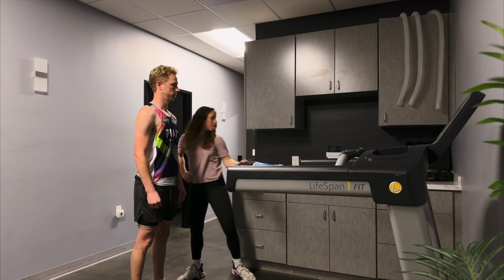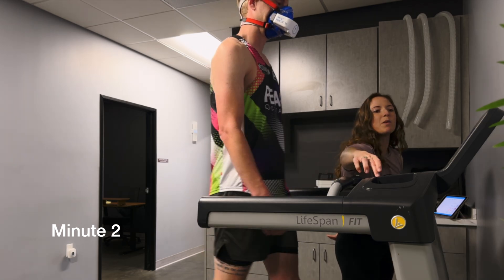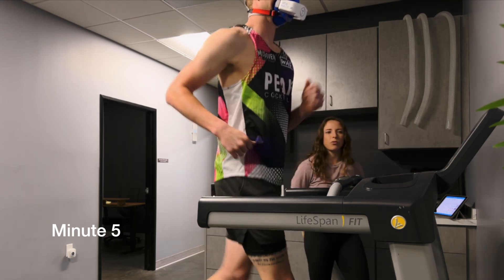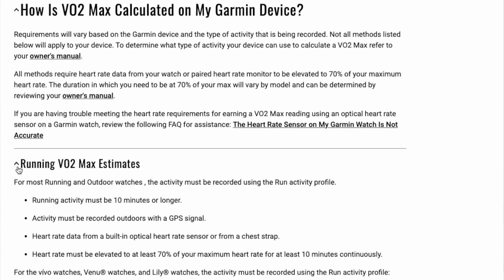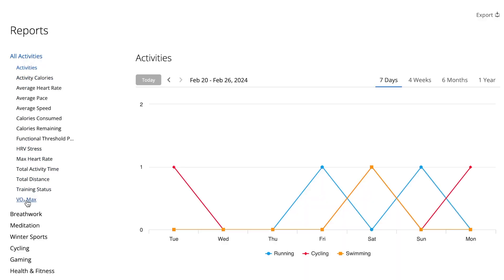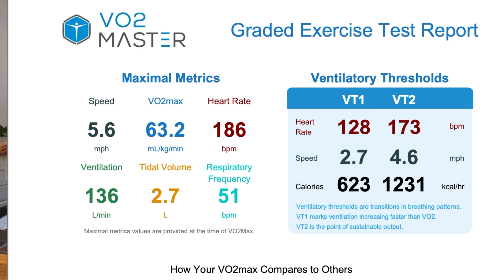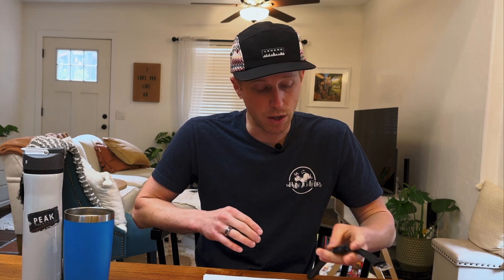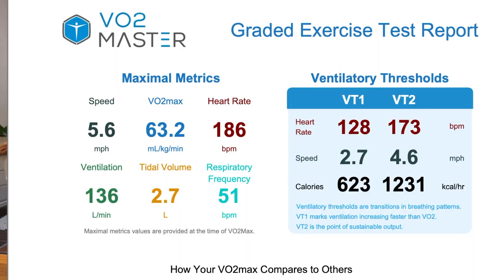How Accurate is Garmin's V02 Max Calculator?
In this video, we explore the differences between using Garmin's V02 calculator and undergoing a lab V02 test.

Garmin's V02 calculator is a popular feature among fitness enthusiasts, providing an estimate of your maximum oxygen uptake based on your heart rate and running performance. On the other hand, a lab V02 test is a scientific and precise measurement that requires specialized equipment and trained professionals.

▬ Video Chapters  ▬▬▬▬▬▬▬▬▬▬

0:00 - Intro
0:30 - Lab V02 Test
3:45 - What is V02 Max
4:50 - Lab V02 Protocol
7:40 - How Garmin Calculates V02 Max
8:43 - The Results